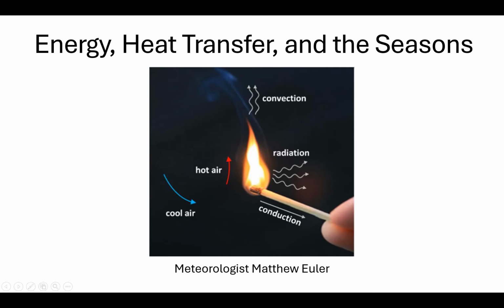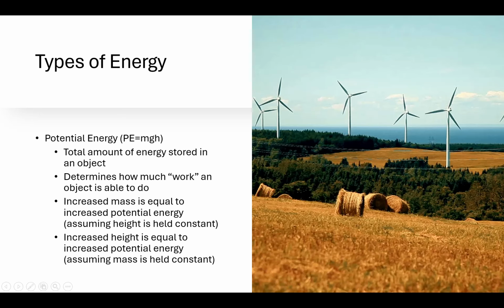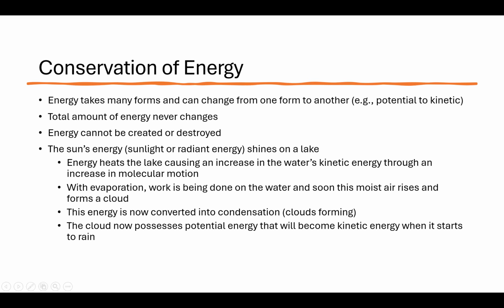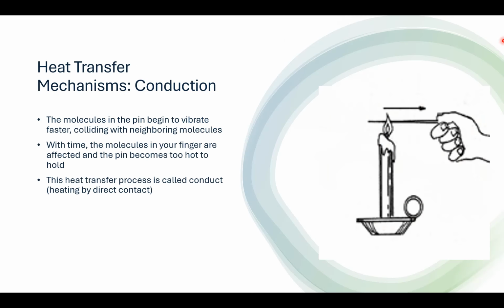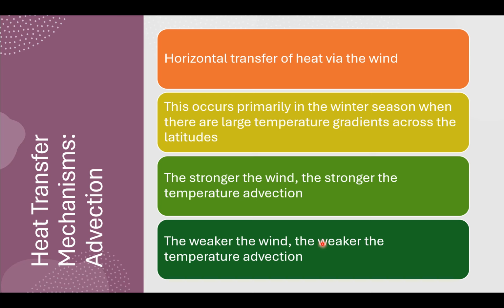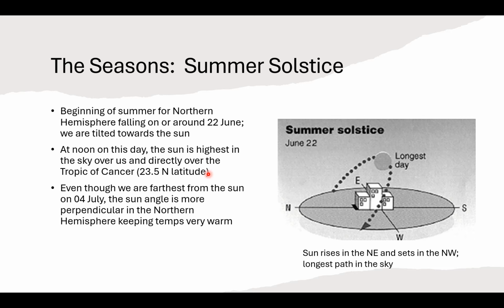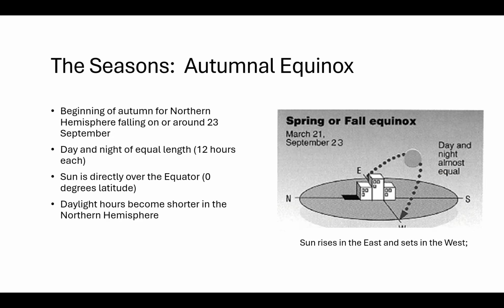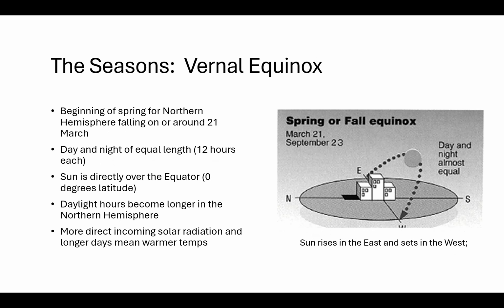Energy, Energy Transfer, and Seasons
In this video, I examine the types of energy, conservation of energy, heat energy transfer mechanisms, and the cause for our seasons.